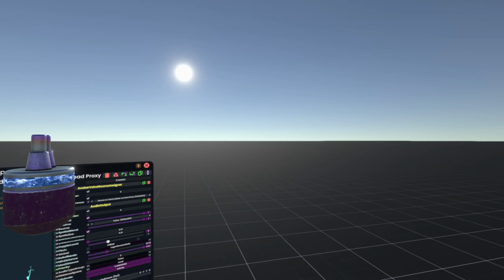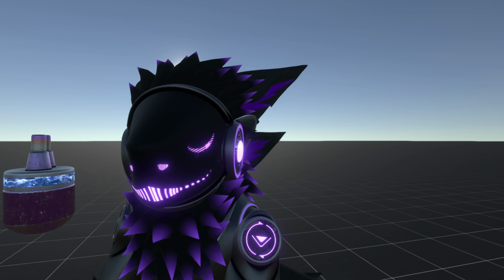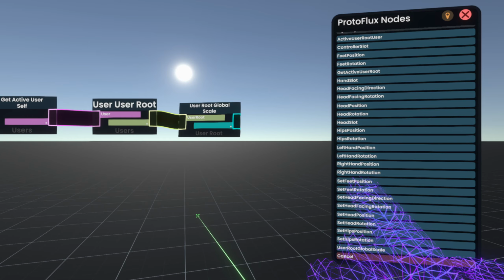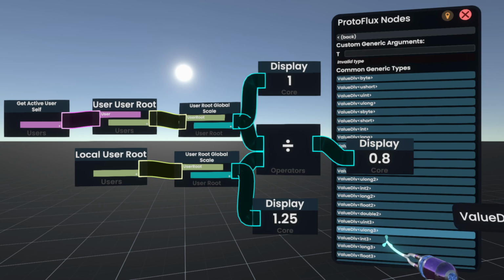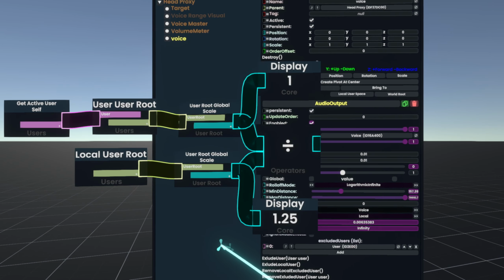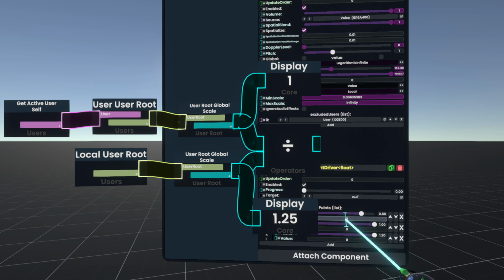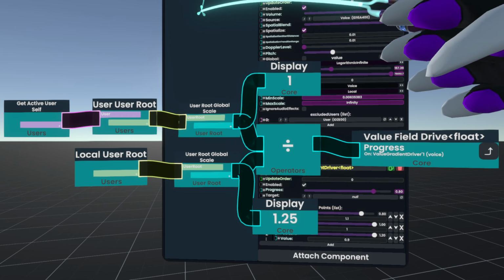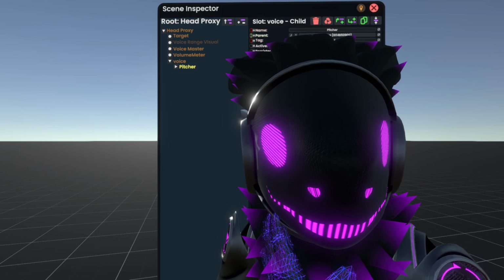Resonite - Changing Voice Pitch based on Scale [Tutorial]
Heya!
In this video I explain how you can adjust the pitch of your voice based on your scale!

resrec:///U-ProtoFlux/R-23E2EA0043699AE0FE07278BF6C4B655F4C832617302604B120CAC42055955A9